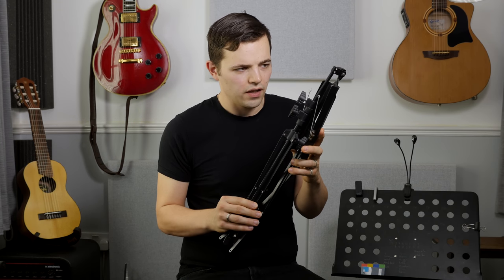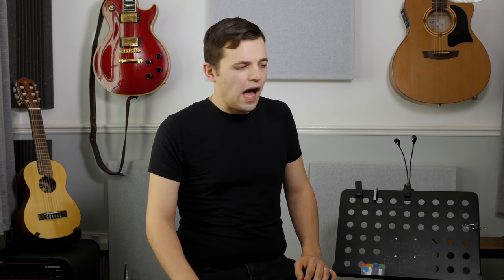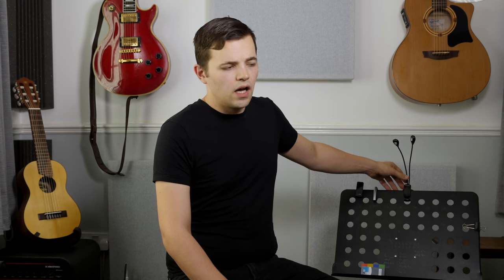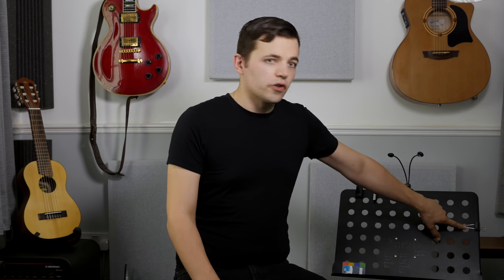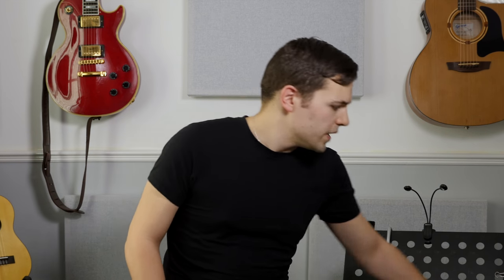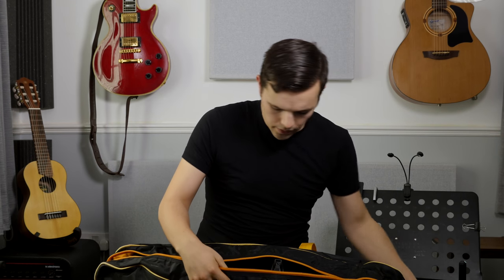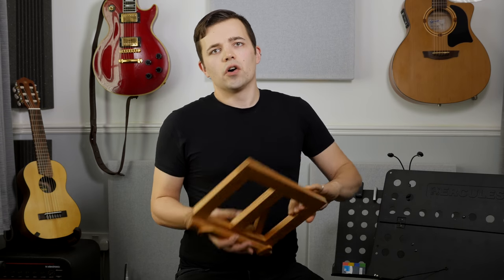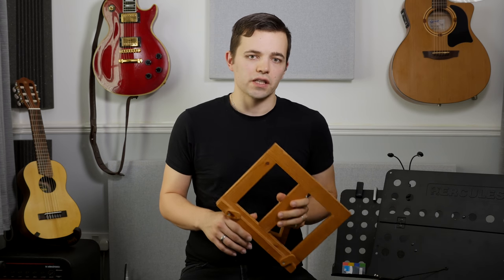Beginners guide to music stands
A guide to buying music stands and accessories for guitarists and other musicians.